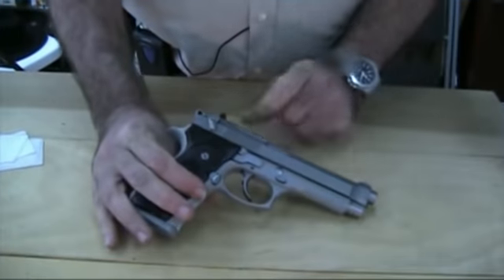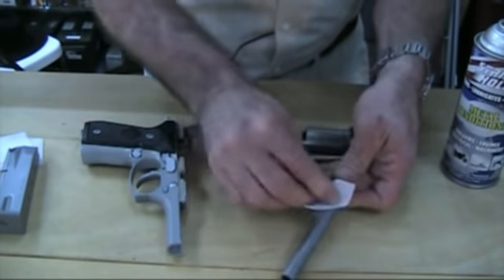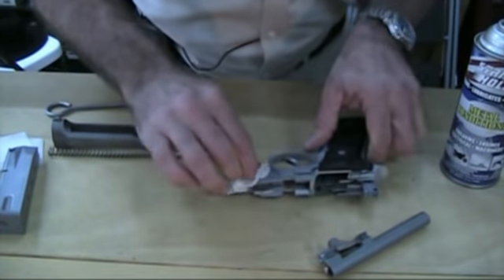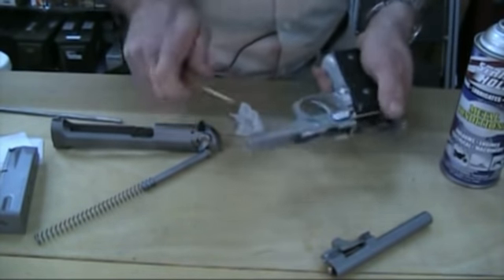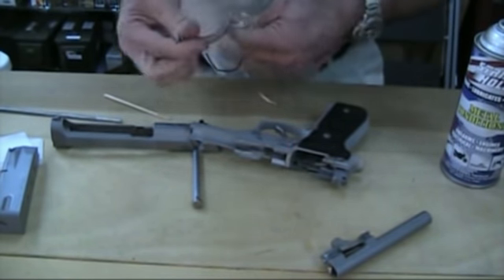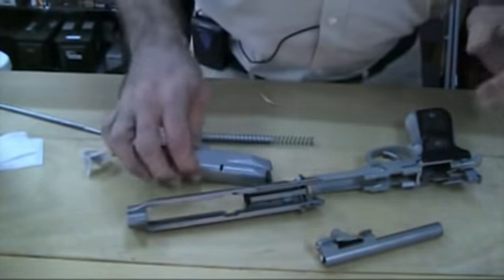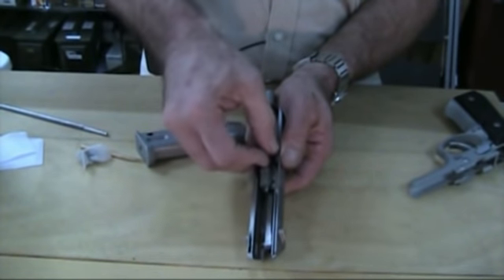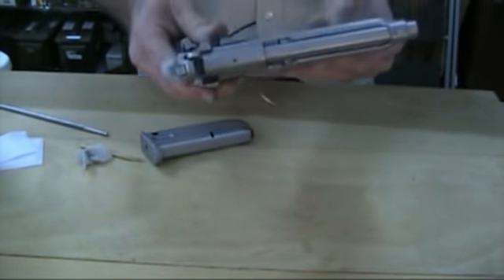Beretta 92FS field strip, cleaning and the basics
Beretta 92FS Field Strip 92FS clean and reassemble. The basics about the FS92 and why the Military and Police departments around the world love this firearm.
• 9mm • SA/DA • Aluminum alloy frame • Ambidextrous manual safety • Decocking lever • Loaded chamber indicator • Open slide • Automatic firing pin block • Grooved grip-frame slightly flared at base • Reversible mag release button • Combat-style trigger guard • Disassembly latch for simple field stripping/maintenance • 3-dot sights • Wt.: 35.3 oz. • Cap.:10 • Brl.:4.9 "  Also comes in 40 S&W